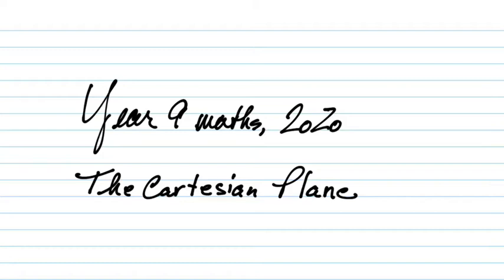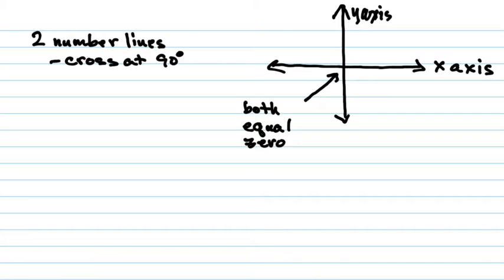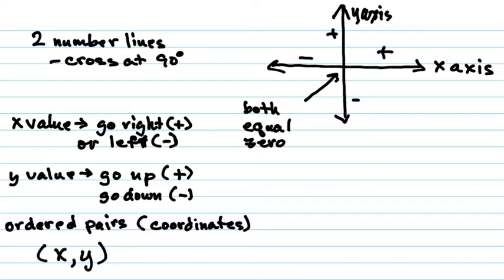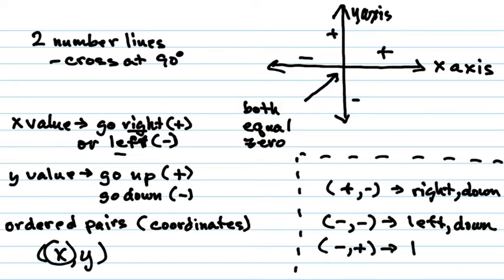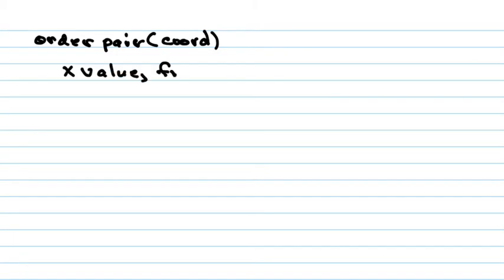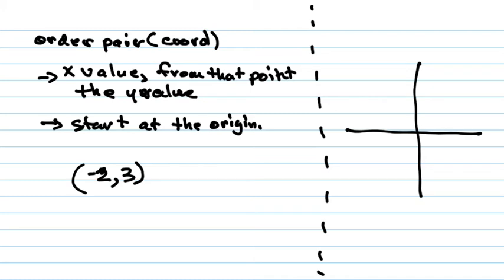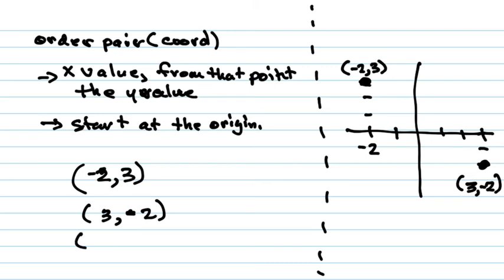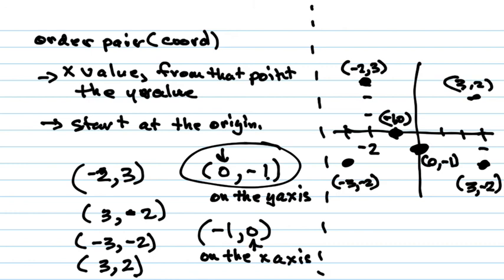2020 year 9 maths-the Cartesian plane